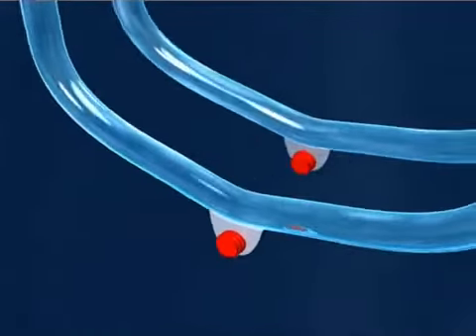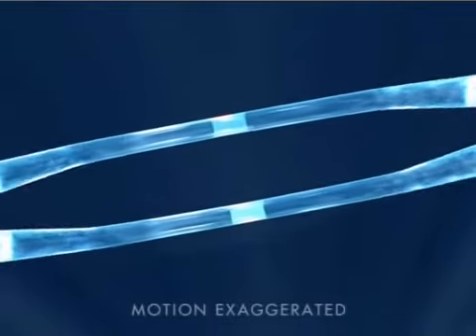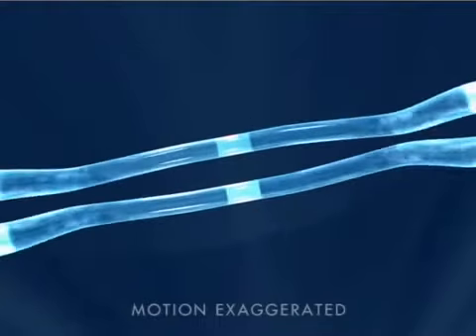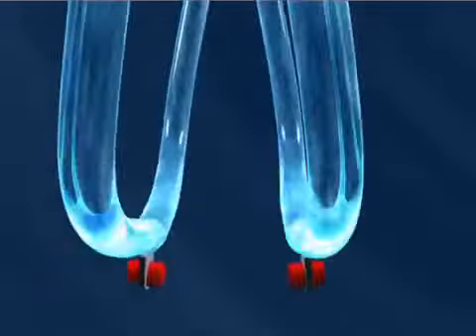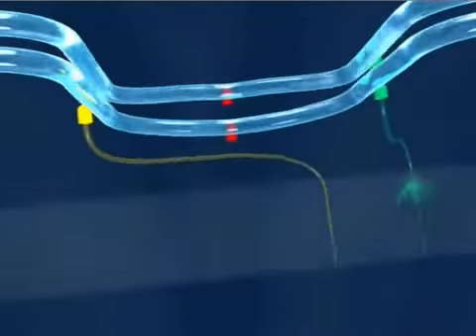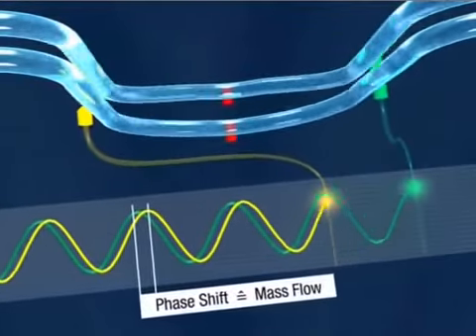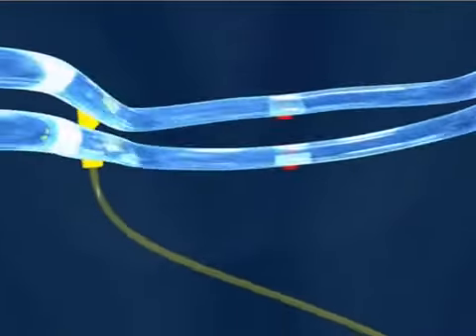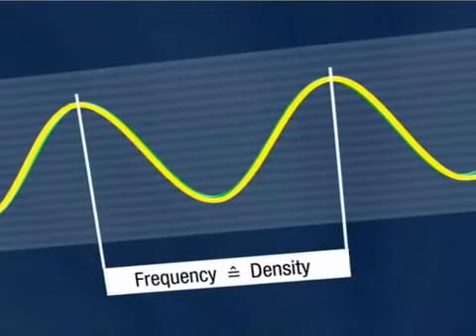Coriolis Mass Flow Meter